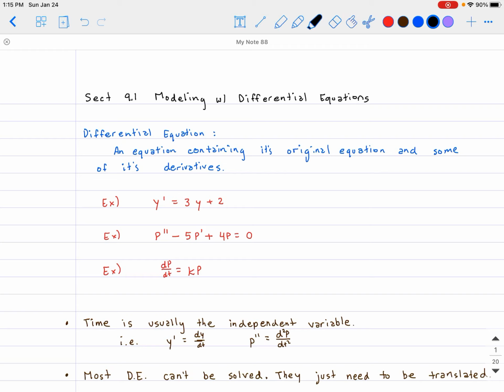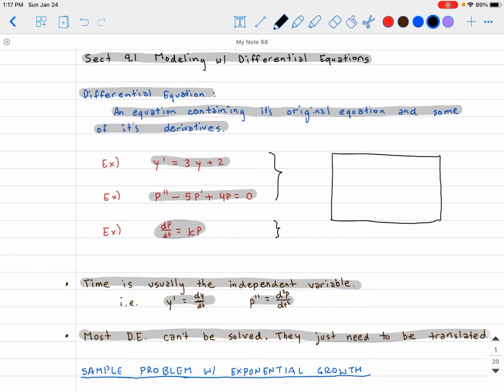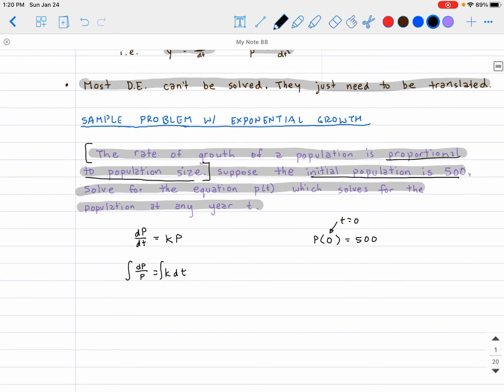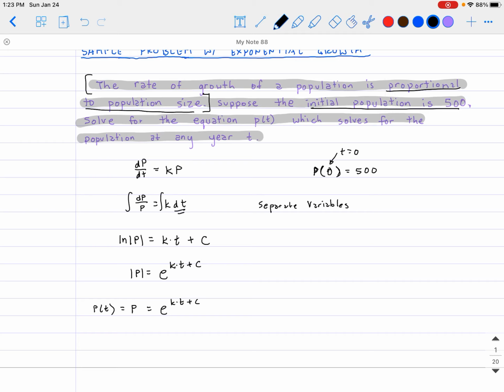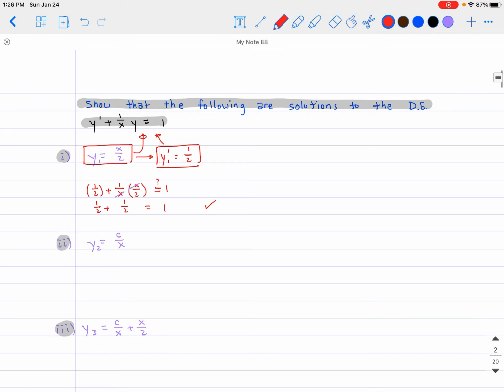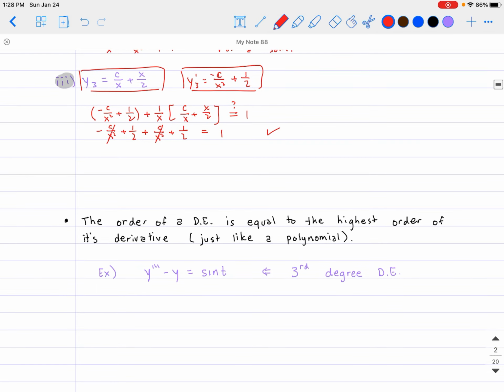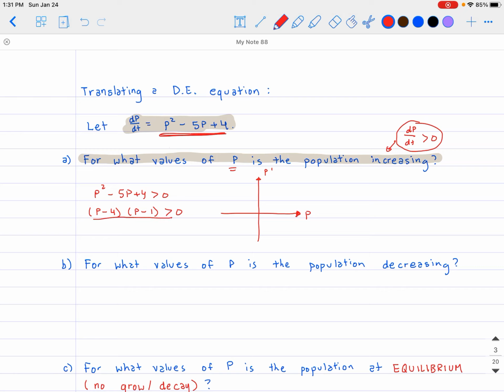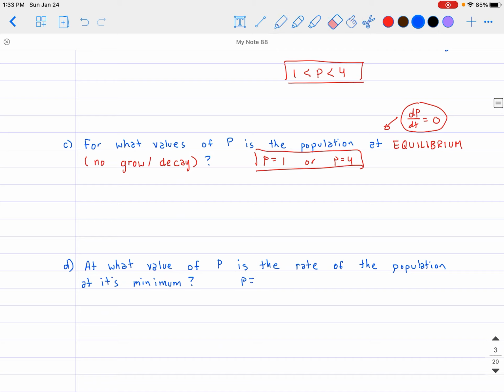Calculus: 9.1 (Intro to Differential Equations)